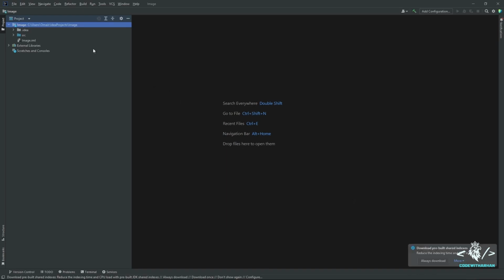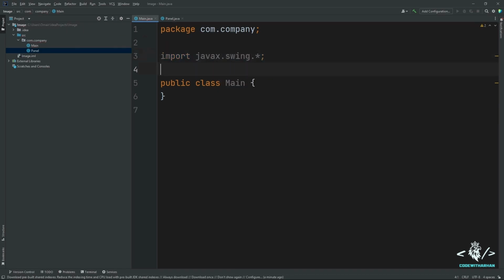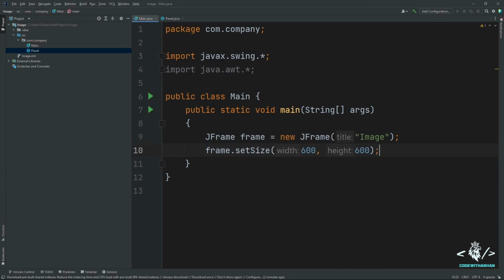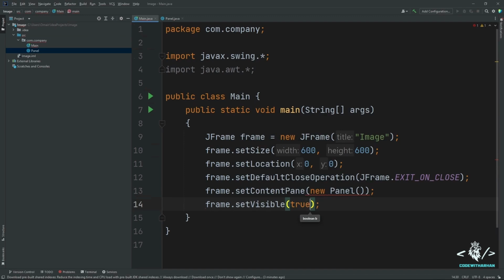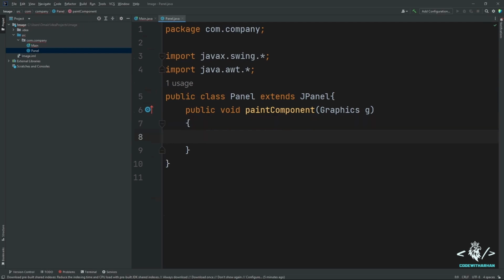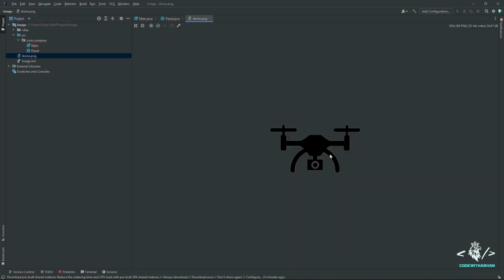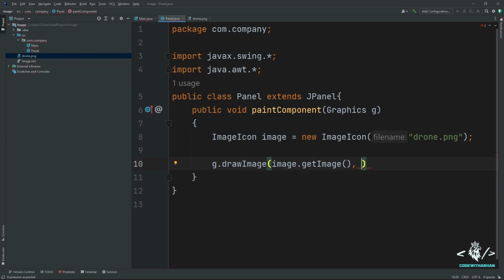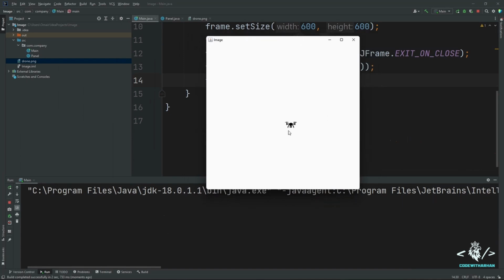How to Add an IMAGE to JPanel or JFrame in Java Swing (EASY Tutorial) ✅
Welcome to CodeWithArhan! 🚀Dive into the world of programming and technology with me, Arhan. Whether you're a beginner looking to learn the basics or an experienced coder aiming to refine your skills, this channel is for you.Expect tutorials, tips, and project walkthroughs on various programming languages, frameworks, and tools.

In this video, you'll learn how to **add or display an image in Java Swing** using both **JPanel** and **JFrame**.
Whether you're a beginner or an intermediate Java developer, this tutorial will help you easily load and show images inside your GUI.

🔹 Topics Covered:
- How to load an image in Java
- How to display it inside JPanel or JFrame
- Using ImageIcon and JLabel
- Java Swing GUI example (step by step)

🧠 Concepts Used:
- JFrame
- JPanel
- JLabel
- ImageIcon
- Java AWT and Swing

💡 Bonus Tip:
Learn how to resize and scale images perfectly inside your GUI.

Time Spams:
0:00 - Intro
0:05 - Creating a new project
0:15 - Creating image in Java
6:52 - Outro